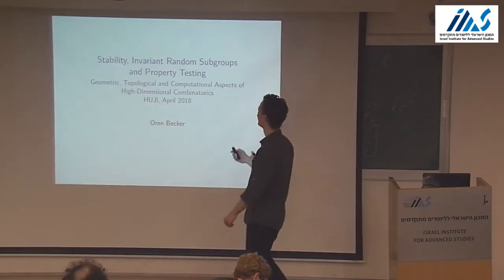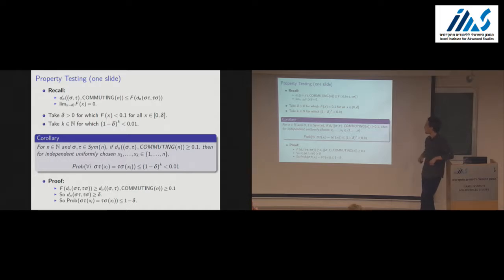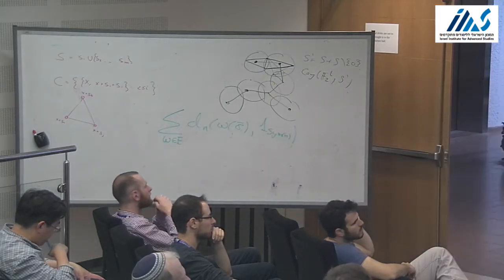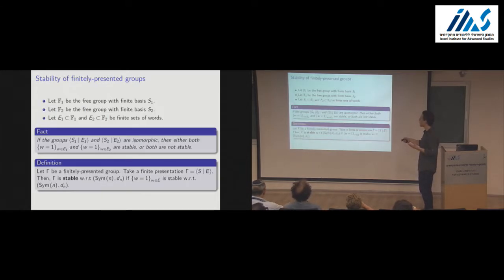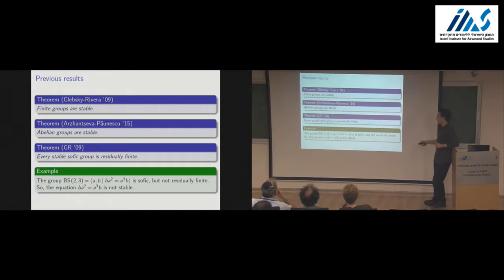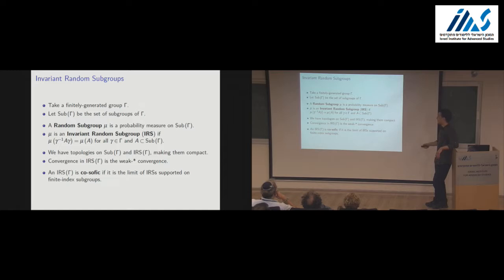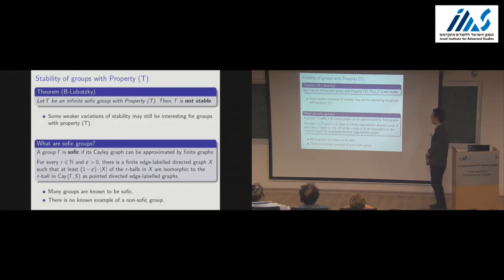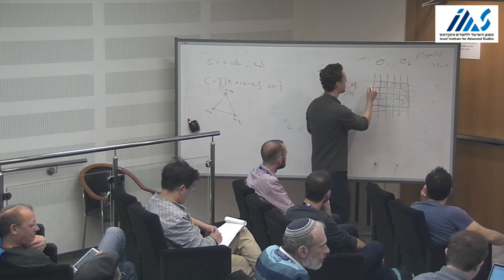Oren Becker - Stability, Invariant Random Subgroups and Property Testing